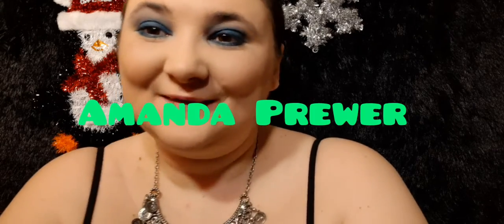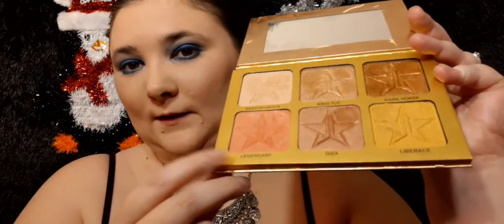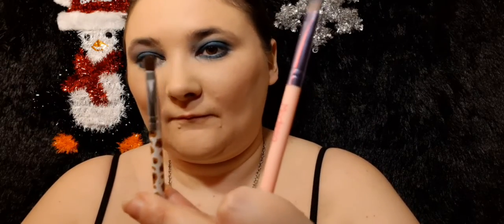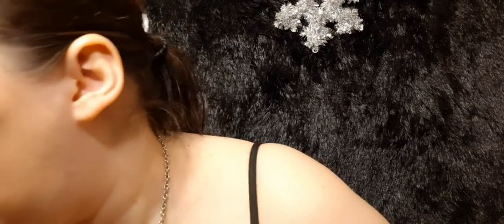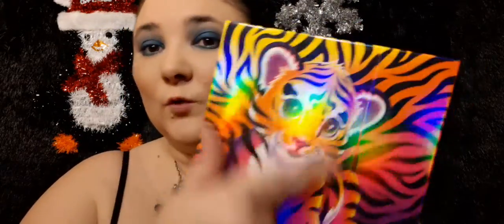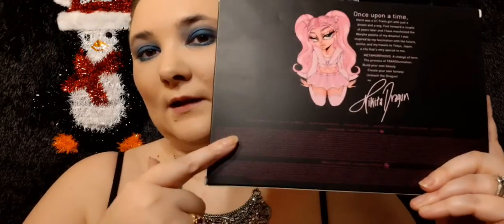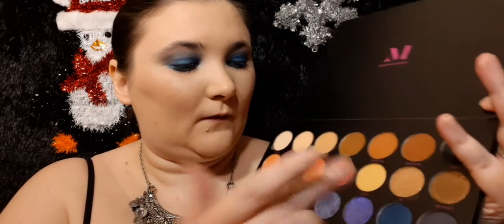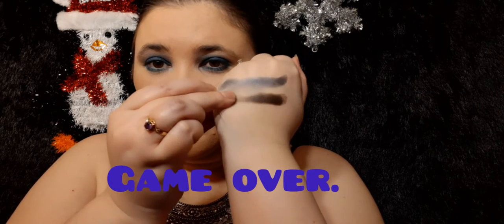NIKITA X MORPHE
My books are only 0.99!